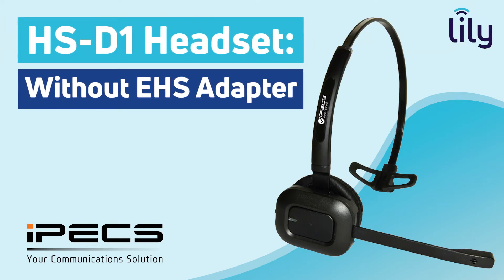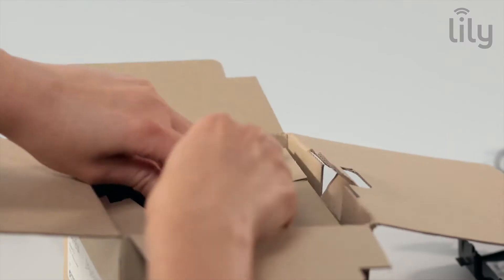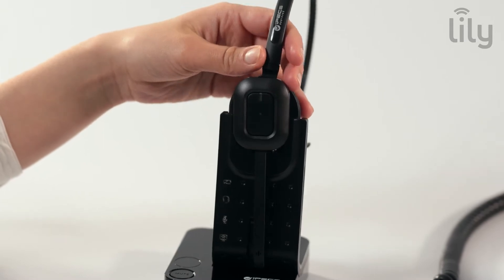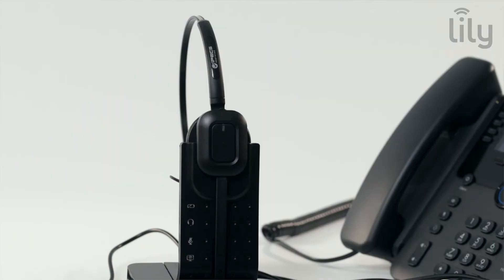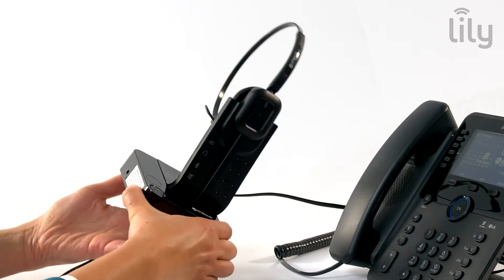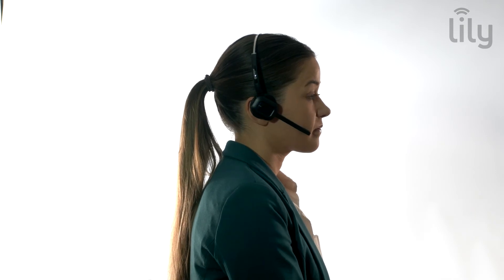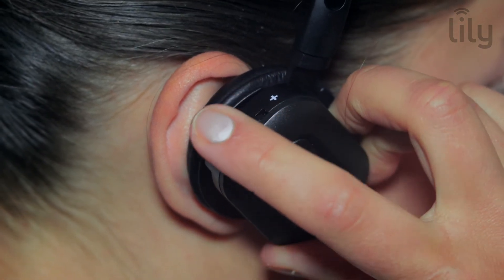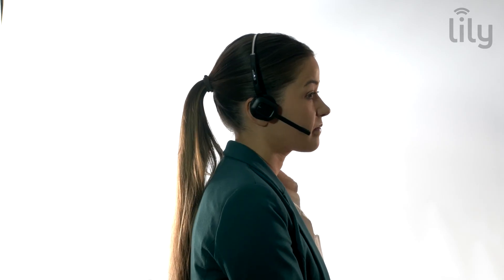iPECS 1000i - How to Set Up your HS D1 Headset without EHS Adapter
Check out this video showcasing how to set-up your Athena HS-D1 Headset without EHS (Electronic Hook Switch) Adapter to your iPECS 1000i series handsets.